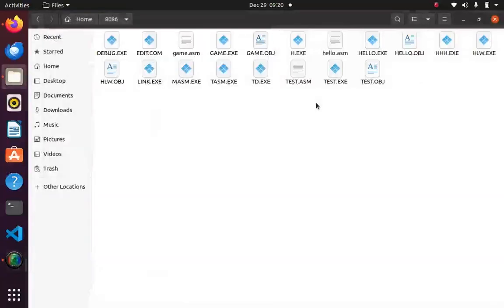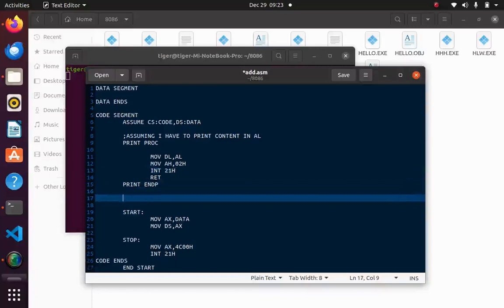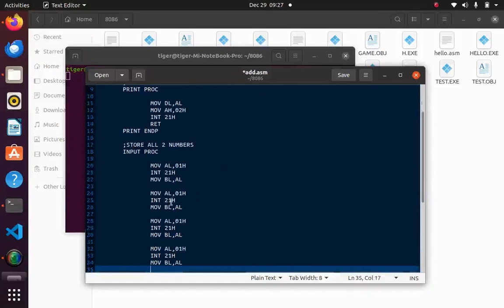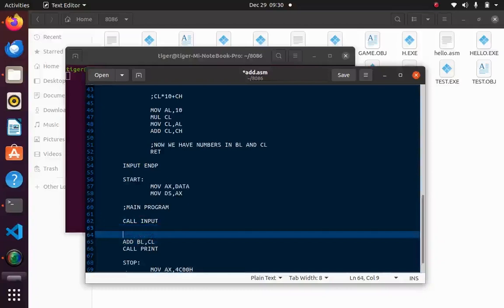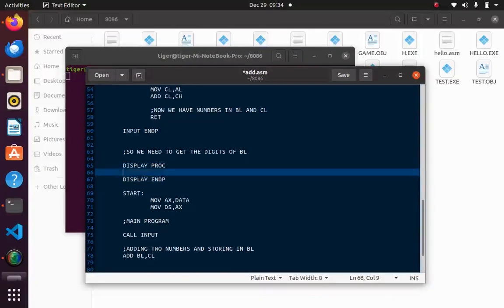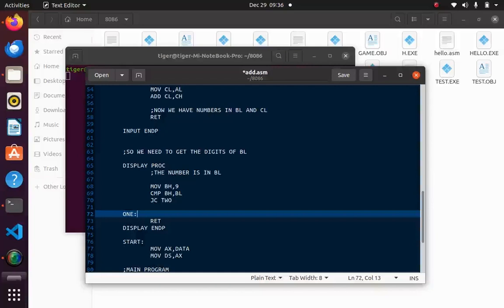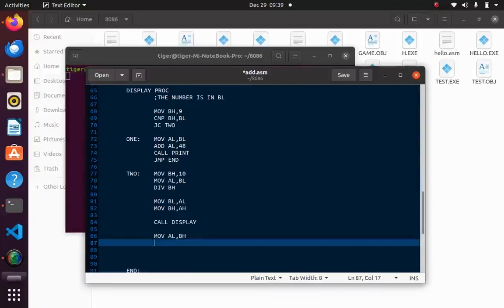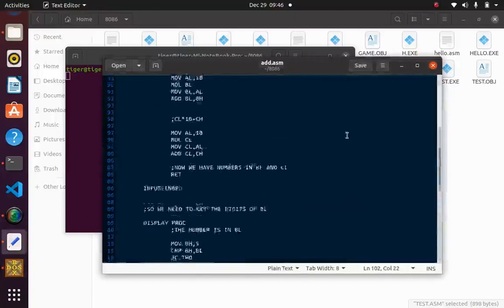8086 Programming - Addition of 8 bit numbers in DOSBOX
Unlock the mesmerizing world of 8086 Programming with our latest video tutorial: "Addition of 8-bit numbers in DOSBOX." 🚀💻

Your journey into the world of 8086 Programming starts here!